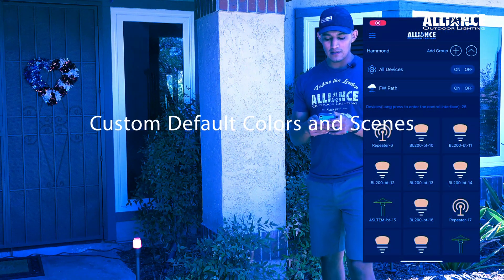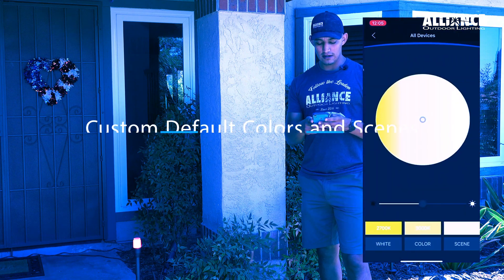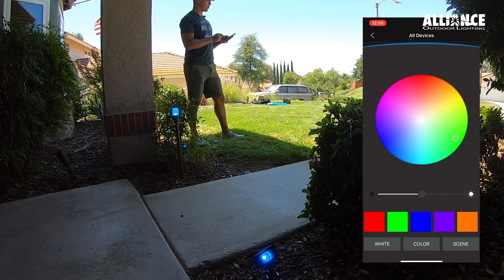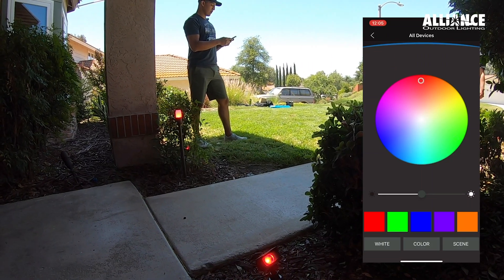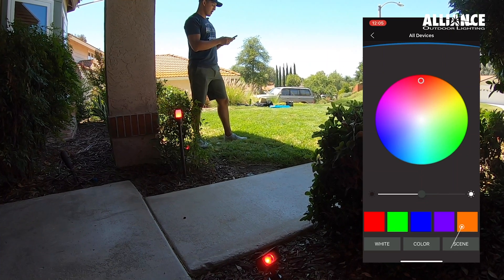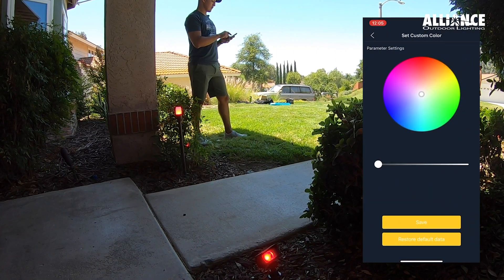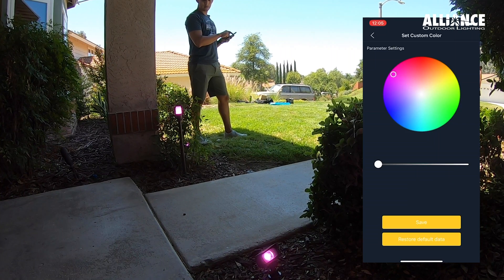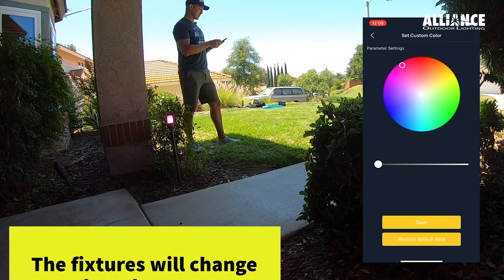Custom Colors and Scenes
Looking for different default colors and scenes?  This video explains how to customize your app to have 1-touch custom colors and scenes.